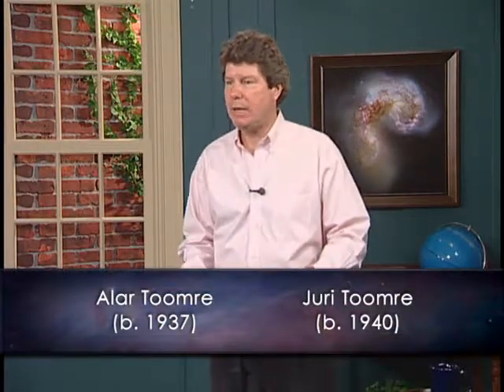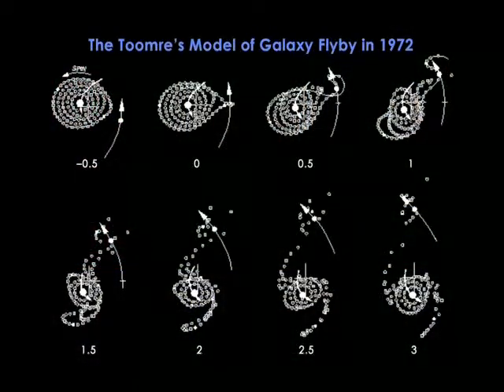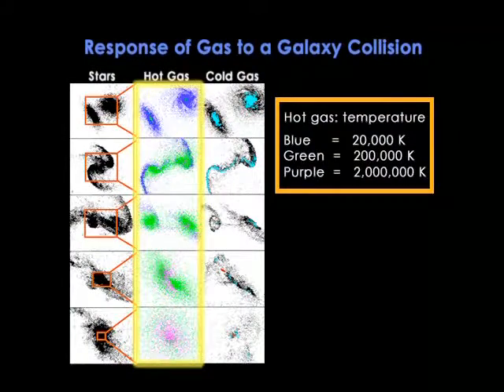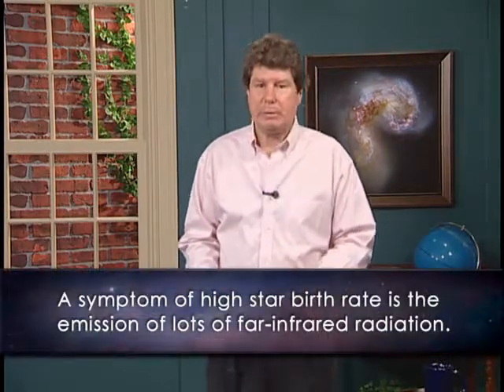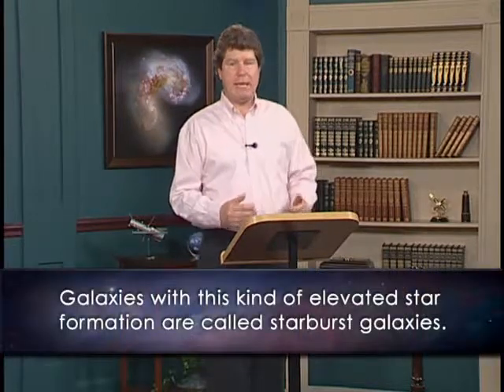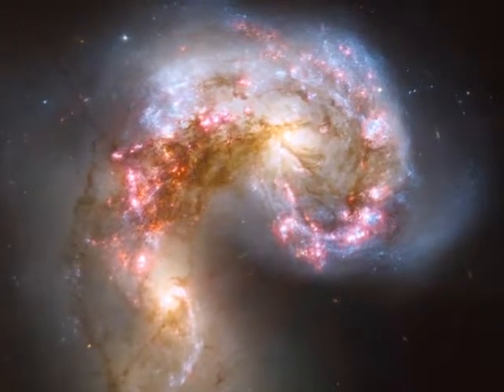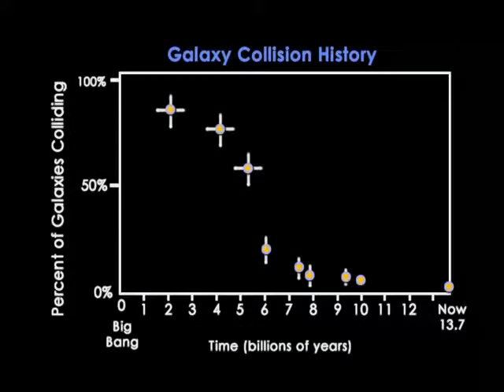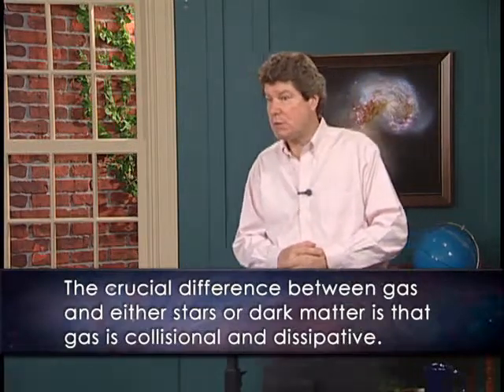20 From Child to Maturity Galaxy Evolution